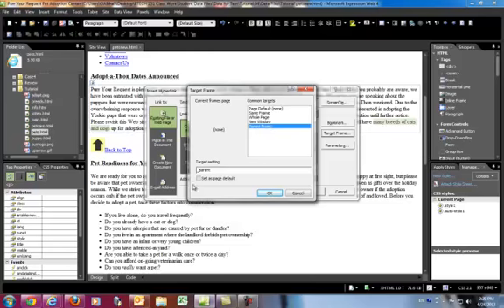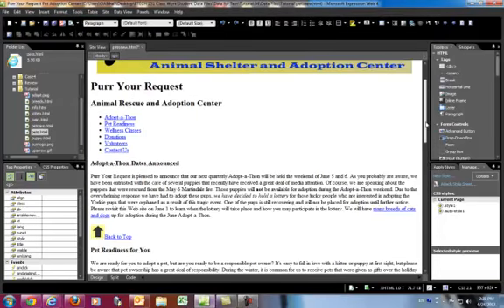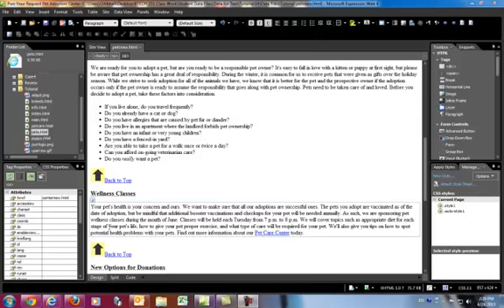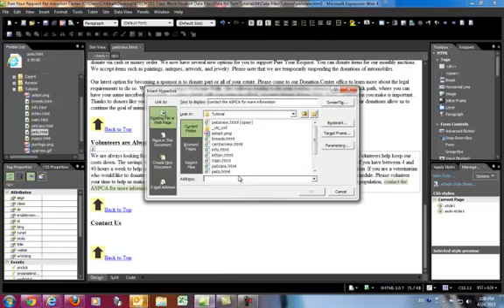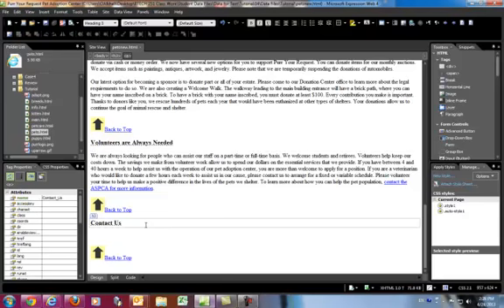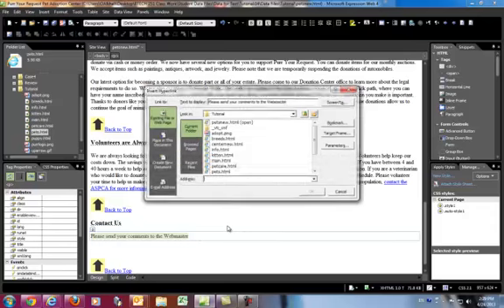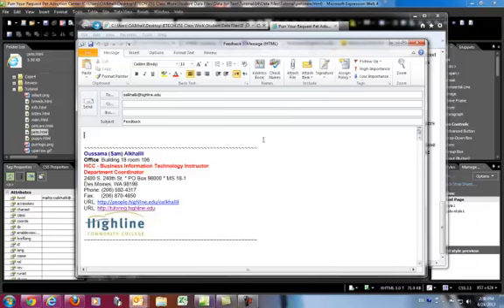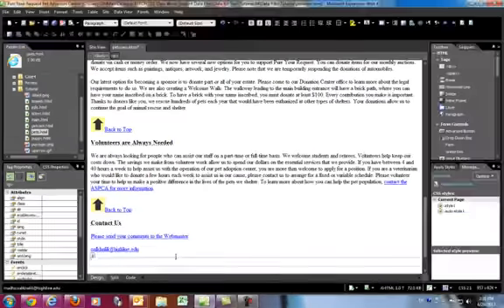Chapter4b - Internal, Extrnal, and Email links